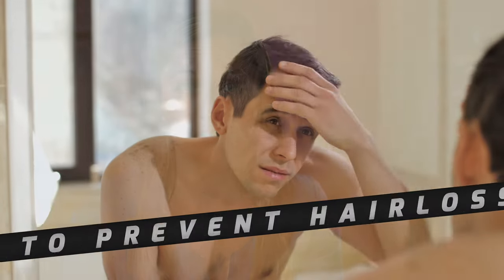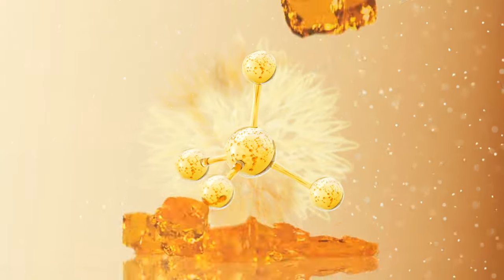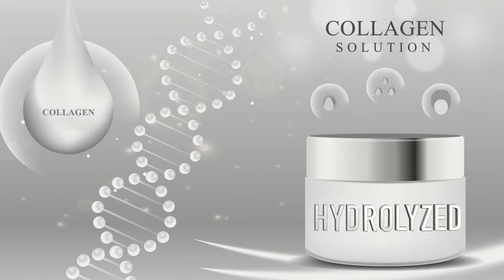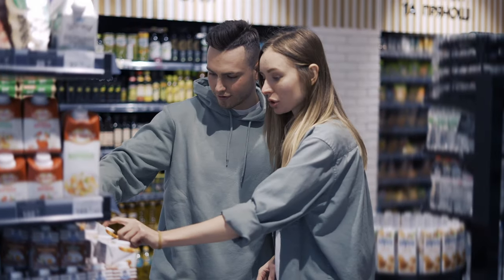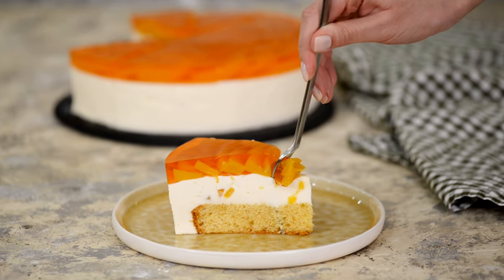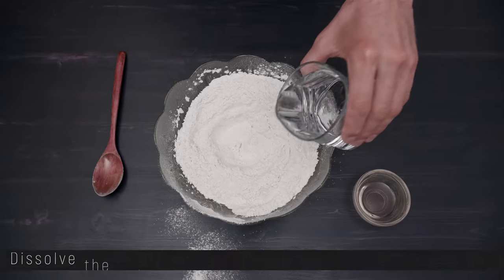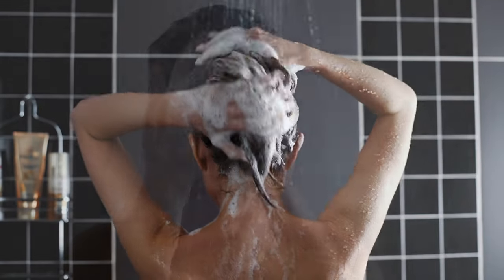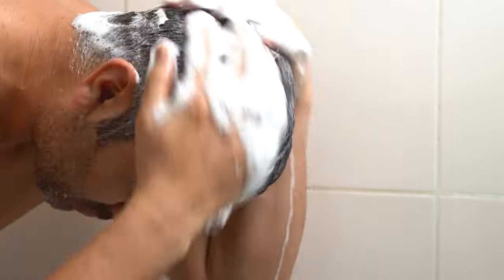1 Product to Prevent Hair Loss and Regrow Your Hair!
Collagen is the most common product people think of when talking about supplements for hair strength and hair growth. There is a product derived from collagen that not many people are aware of for hair health.

The product is gelatin. It is a clear, flavorless substance derived from the bones, skin, and cartilage of animals. You can buy it in powder form at all major grocery stores. You could use it to make a jello product, or even to thicken gravy or soup.

Instead of eating something to consume gelatin, you could also use it topically. Using 3 simple ingredients, you can make a simple hair mask to leave on your hair for 30 minutes to give your hair a massive boost for strength and thickness. Another option would be to add powdered gelatin to your conditioner that you use in the shower.

CHAPTERS:
0:00 Hair growth and strength
0:13 Collagen for healthy hair
0:30 Gelatin for healthy hair
1:24 Consuming gelatin through food
1:52 Make your own hair mask
2:49 Add it to conditioner